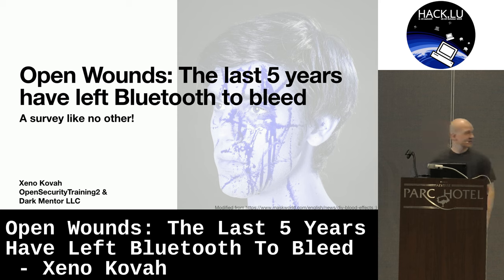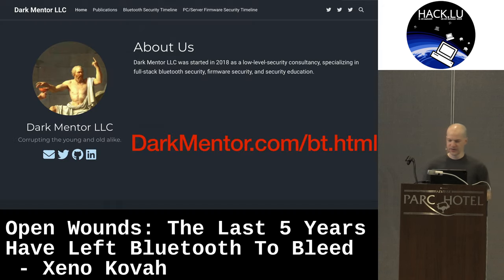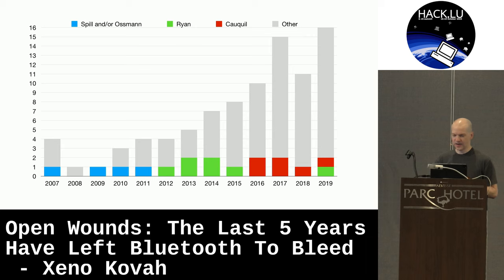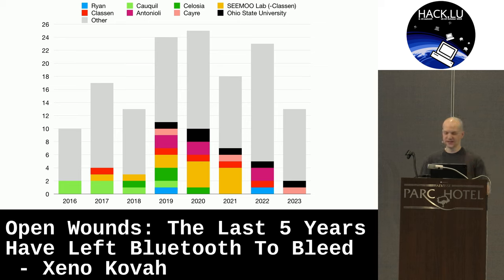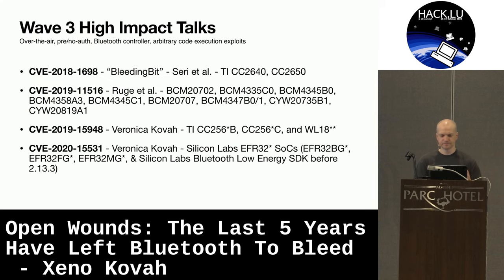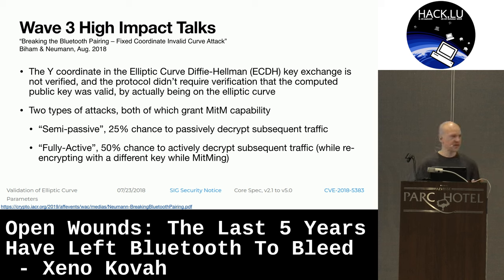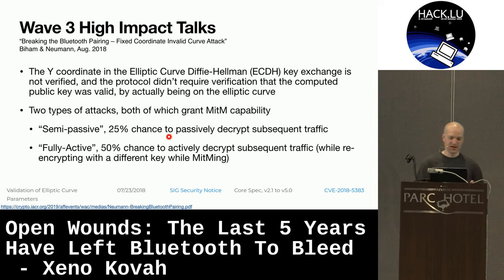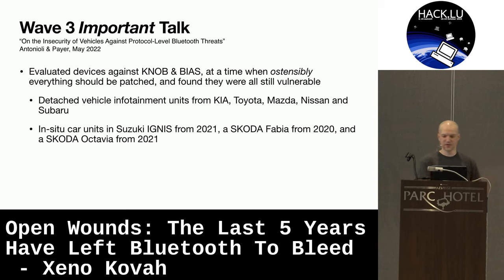Hack.lu 2023: Open Wounds: The Last 5 Years Have Left Bluetooth To Bleed - Xeno Kovah